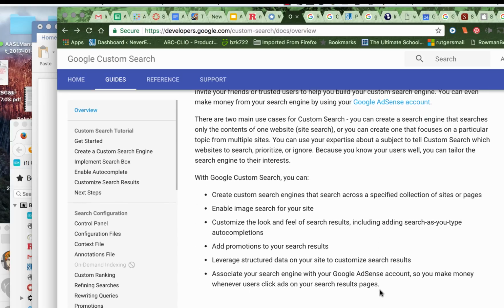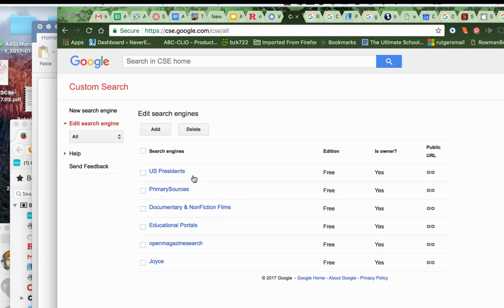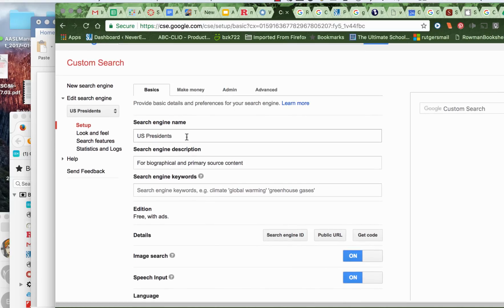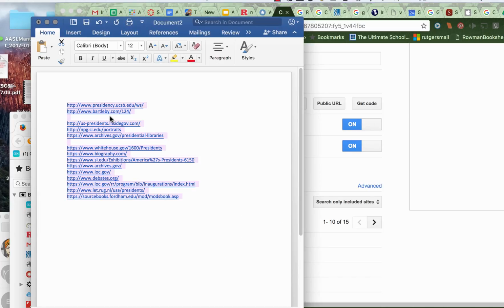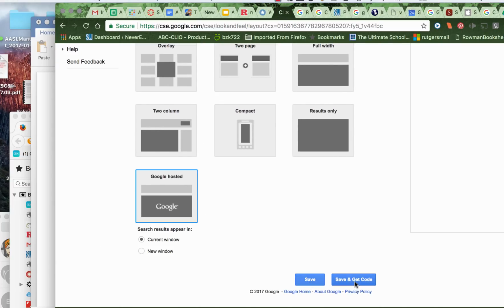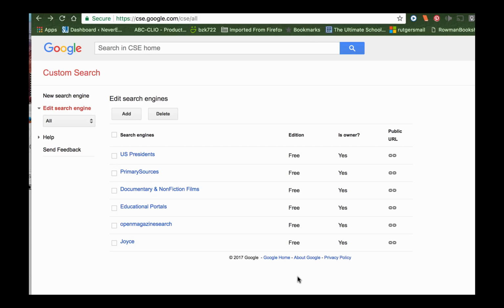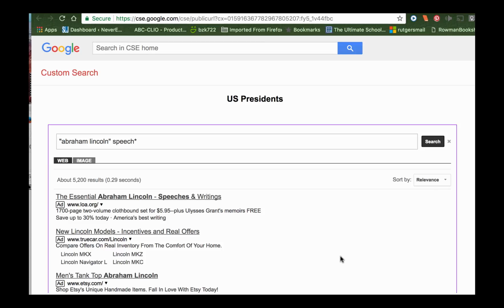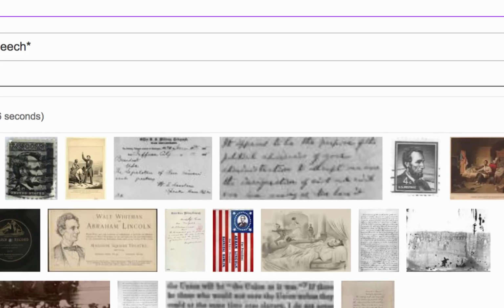Getting started with Google Programmable Search